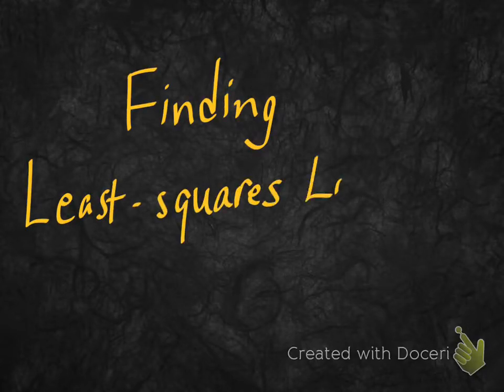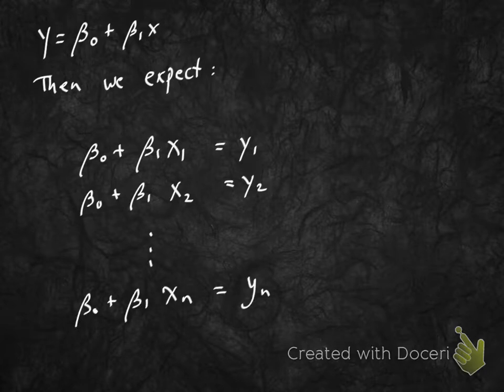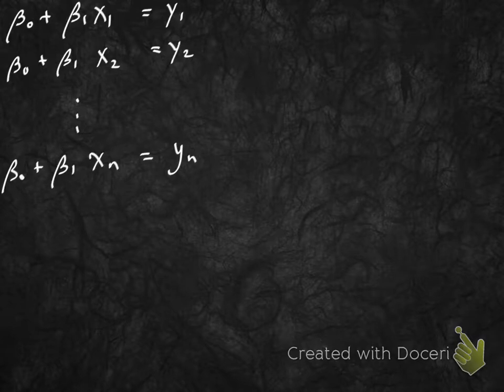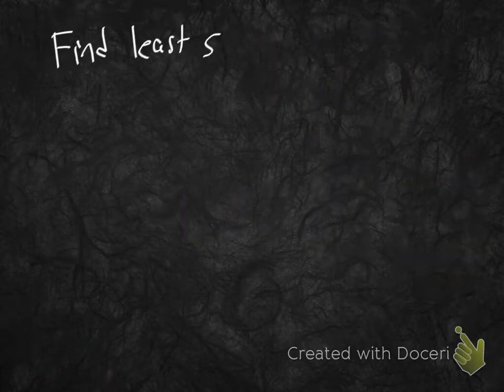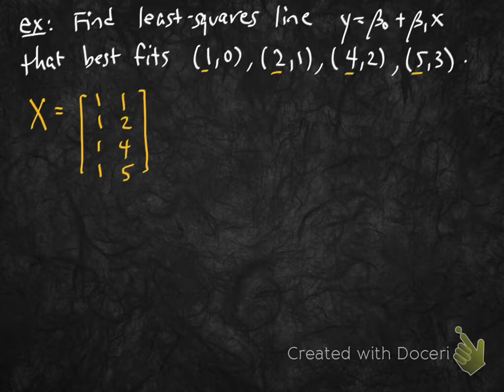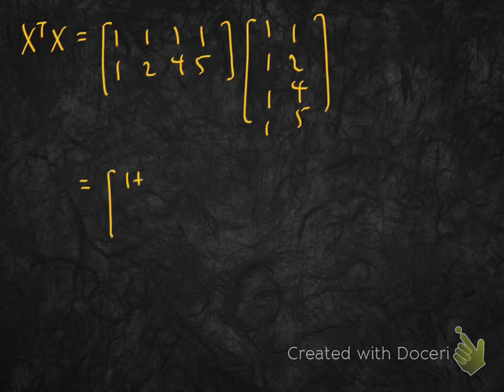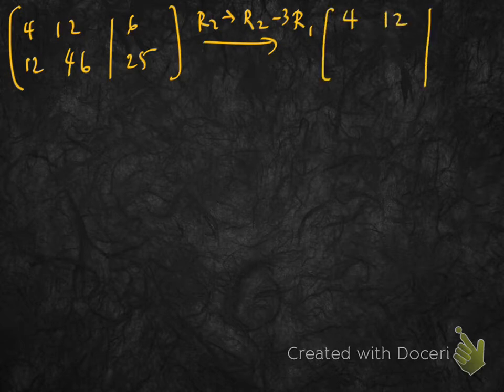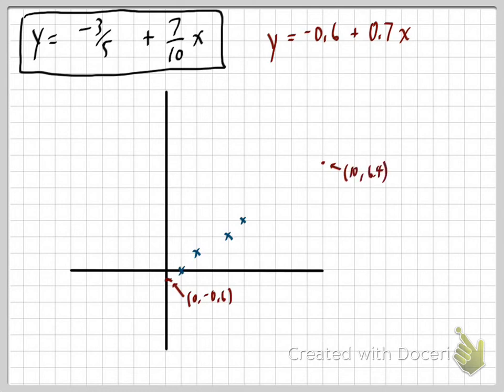Linear Regression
We define least-squares lines or linear regression and show how to compute it using normal equations.